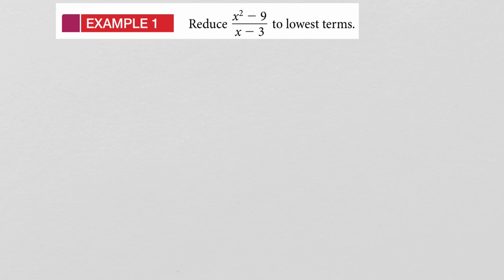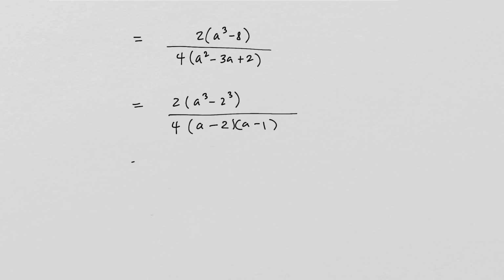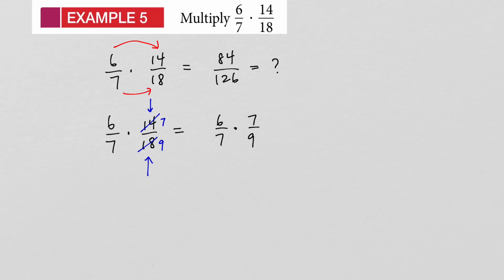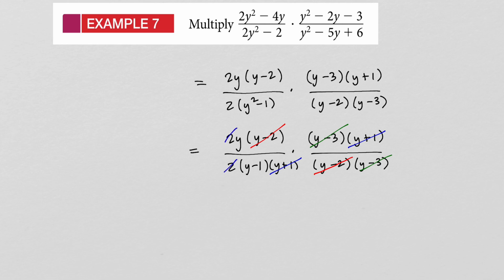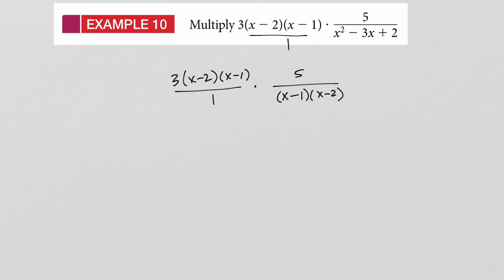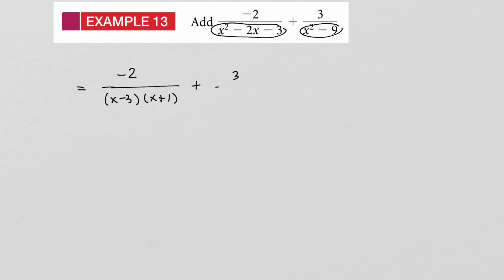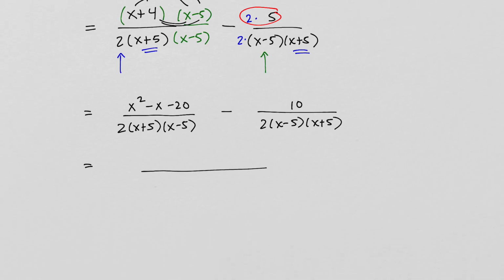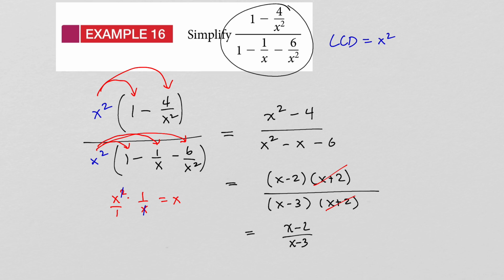1.5 Rational Expressions